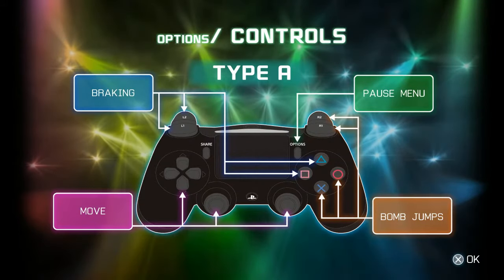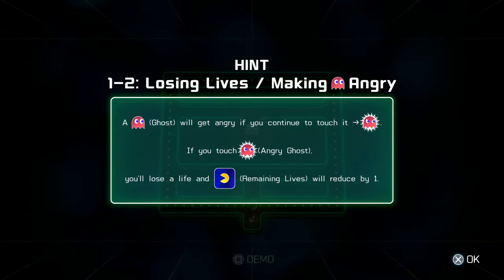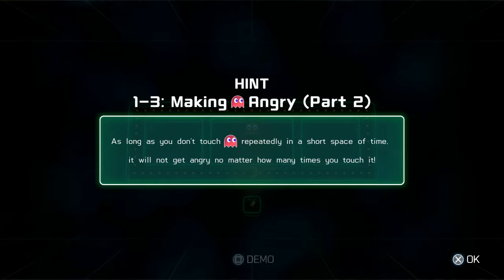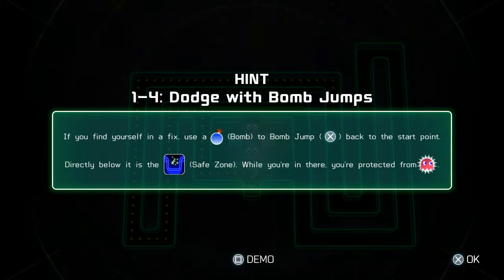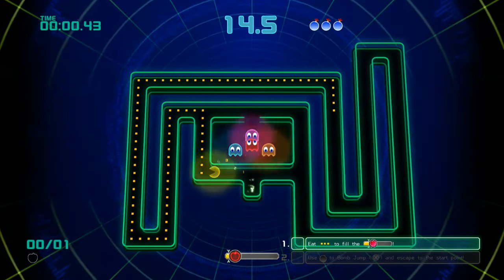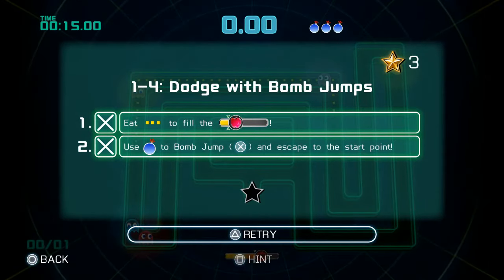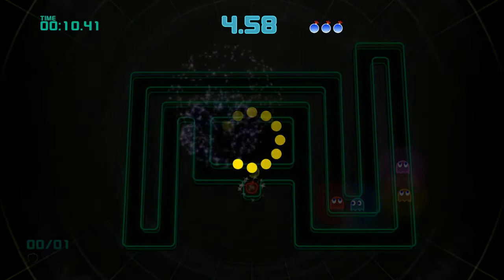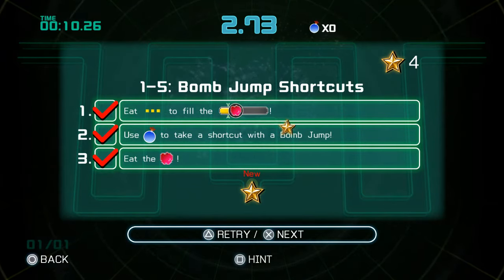PAC-MAN Championship Edition 2: First Impressions Games and Wario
Thank you Ramona from Bandai Namco from sending me PAC-MAN  Championship Edition 2.

Livestream and Videos Everyday ( Video Games Gameplay Reviews News Unboxing Nintendo Channel Livestream Cartoon Funny Parody Multiplayer Animation Comedy Giveaway Nintendo NX )